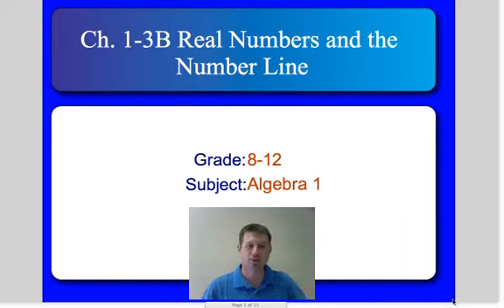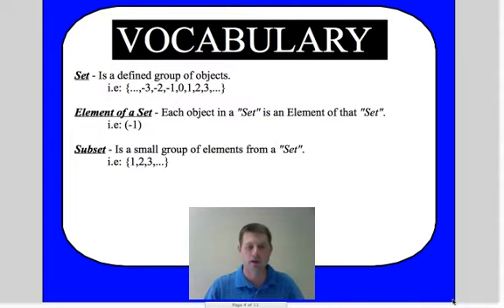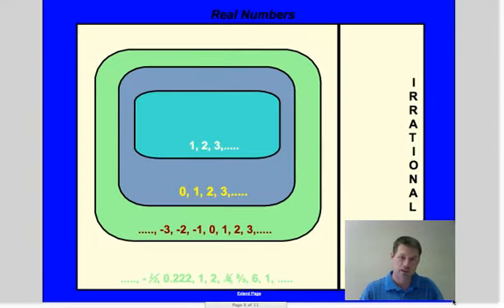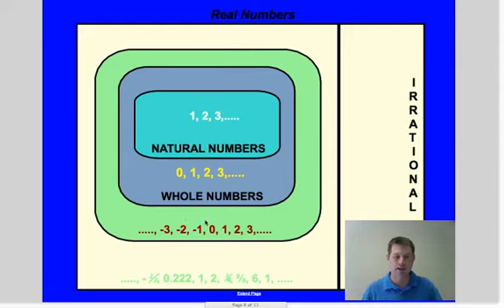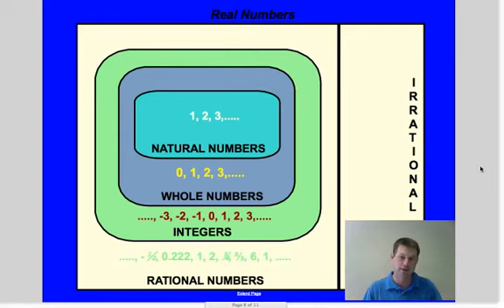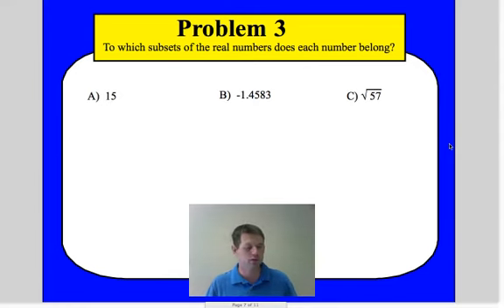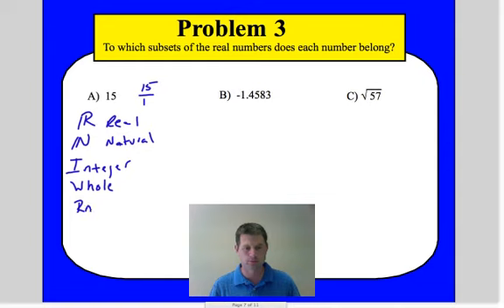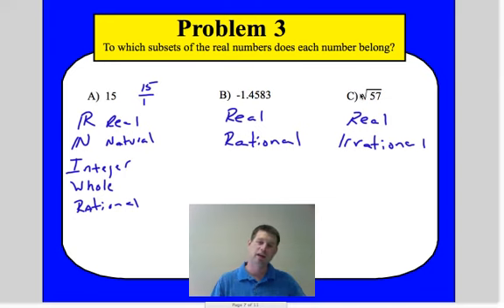Ch. 1-3 Part b-1 Real Numbers and the Number Line.mp4